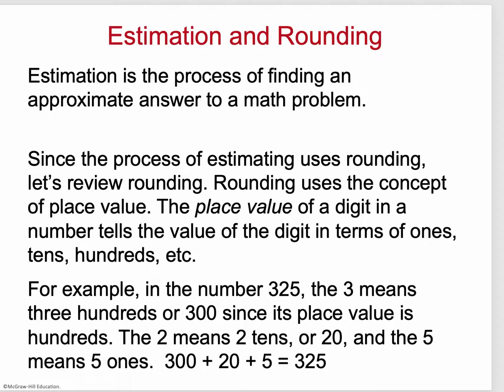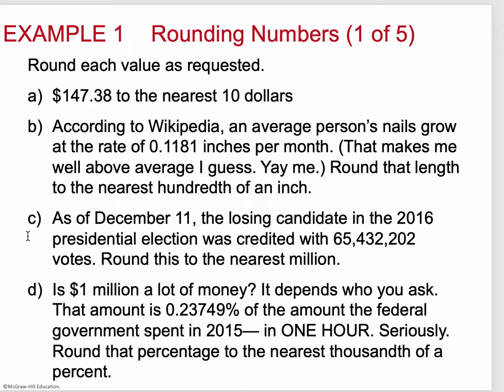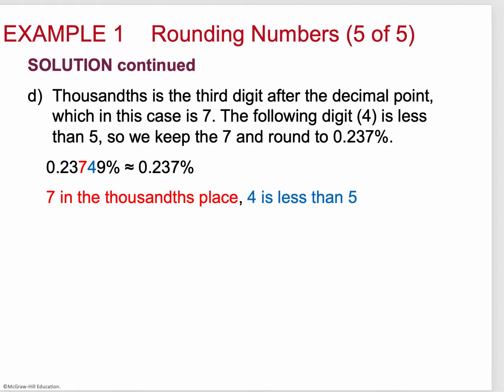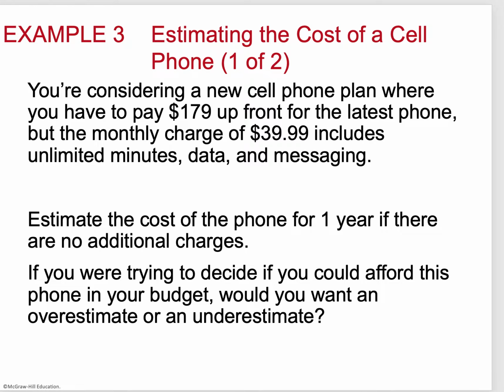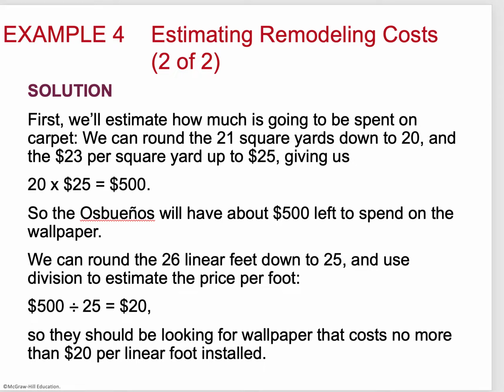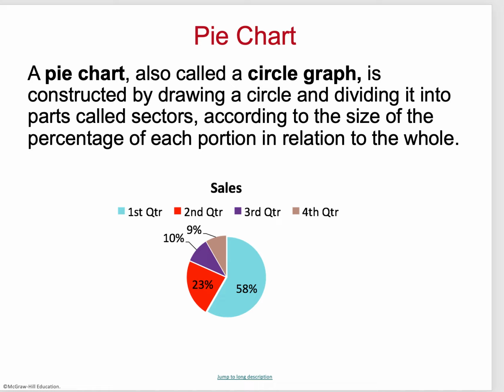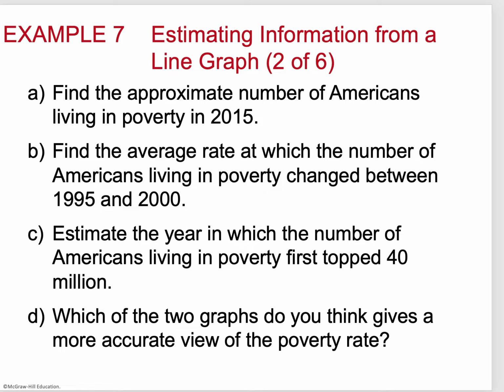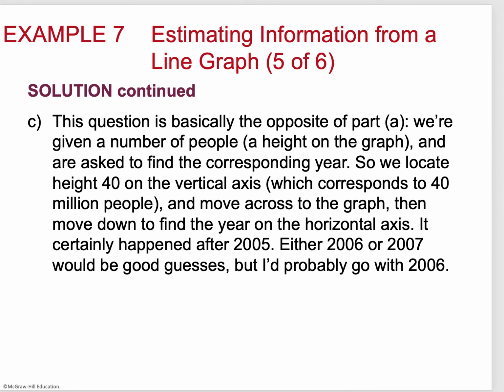GCU MAT 150 1.2